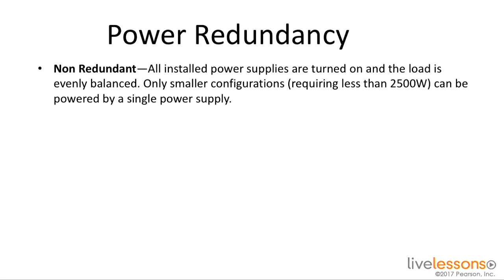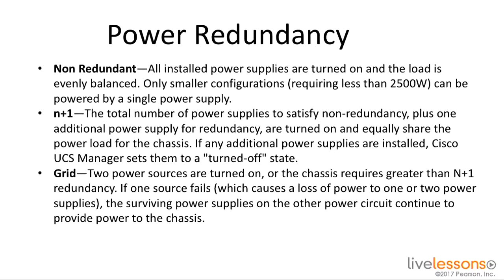4 10 Power Redundancy Modes CCNA Data Center DCICN 200 150